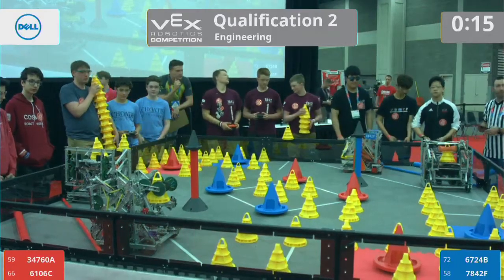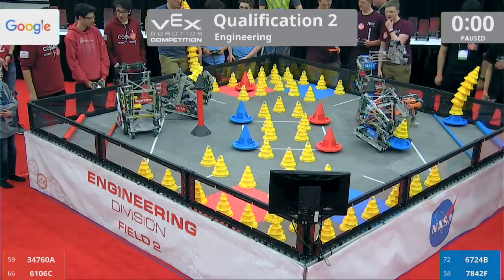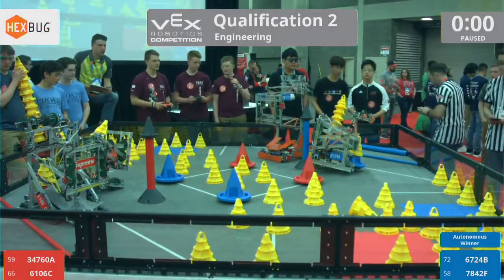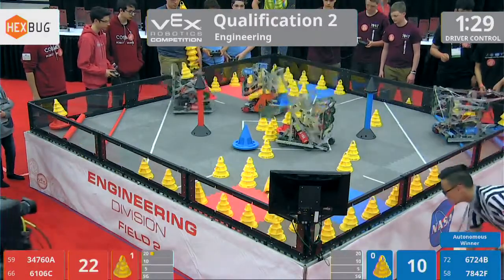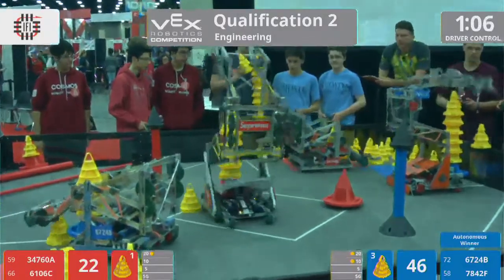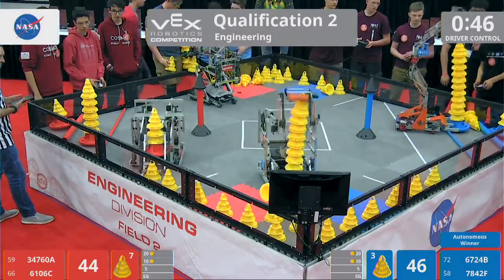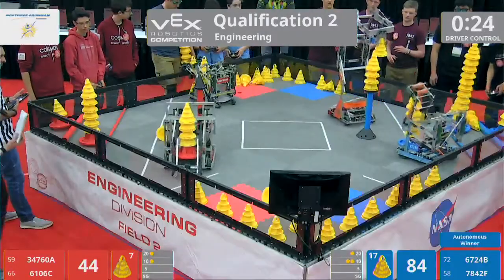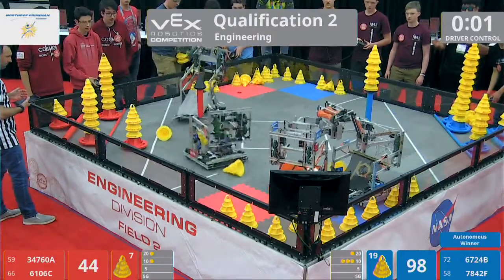2018 VRC Engr Q2 - 34760A 6106C vs 6724B 7842F - 81 to 125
Red - Score 81:
34760A (COSMOS : ALPHA, BAH├çE┼×EHIR SOYAK - SCIENCE AND TECHNOLOGY HIGH SCHOOL, ISTANBUL, Turkey)

6106C (Choate Robotics, Choate Rosemary Hall, Wallingford, Connecticut, United States)

Blue - Score 125:
6724B (CRX-OPTIMUS, Chadwick International, Yeonsu-gu, South Korea)

7842F (Navigators, NIDES/Navigate, Courtenay, British Columbia, Canada)